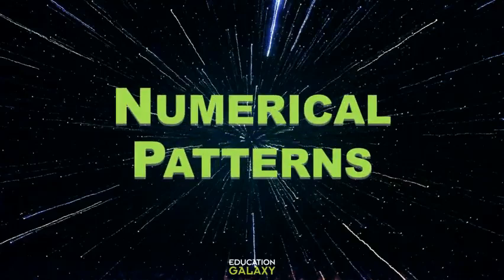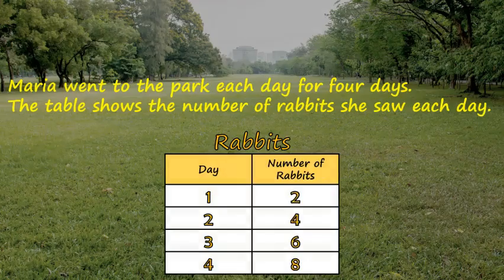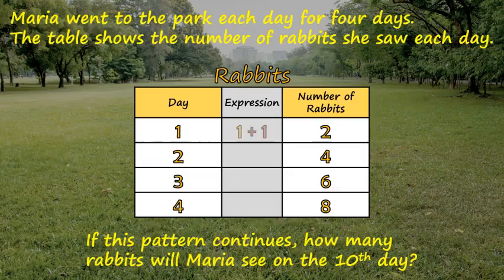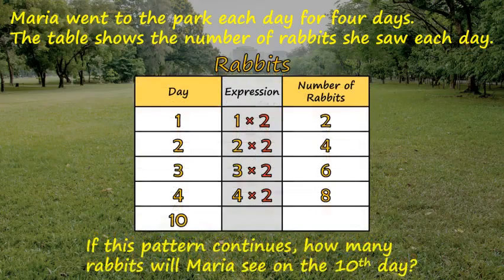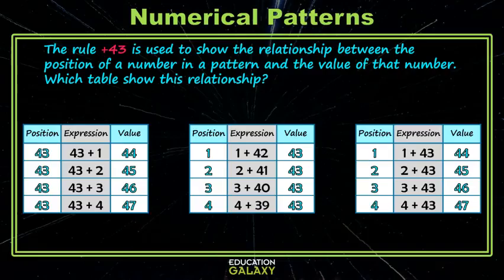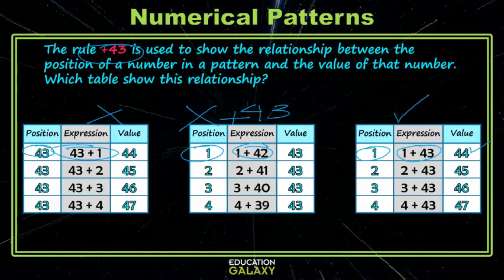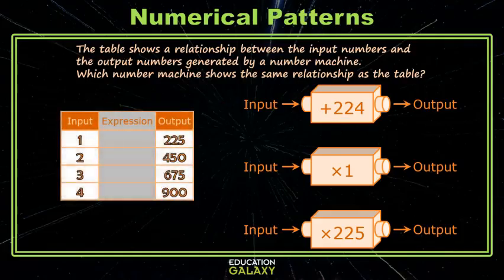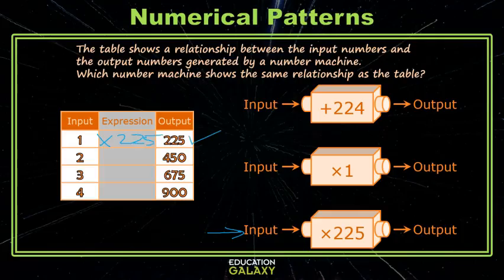4th Grade - Math - Numerical Patterns - Topic Overview